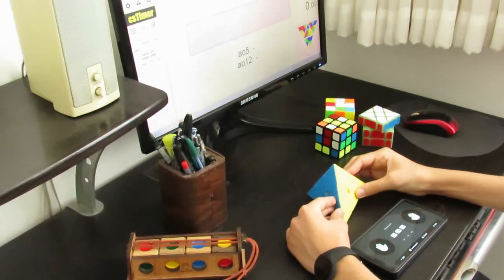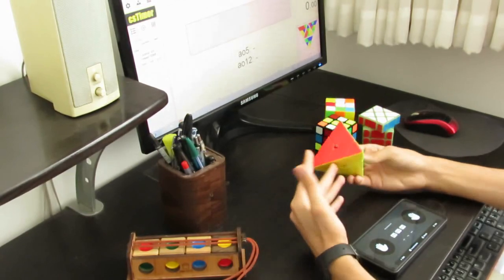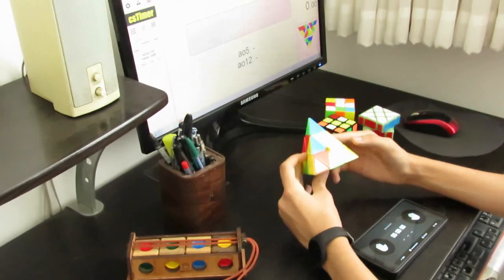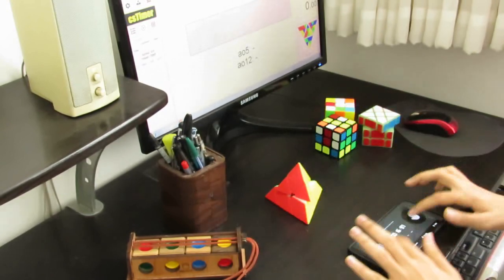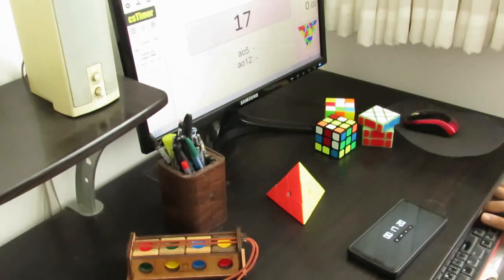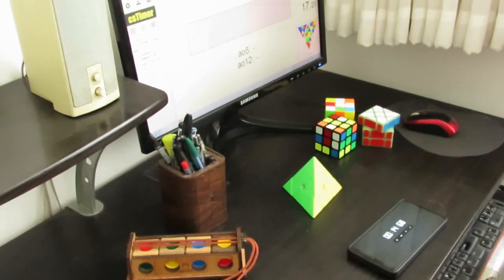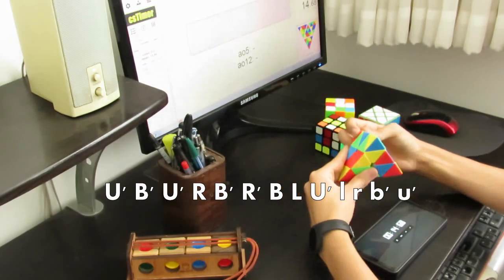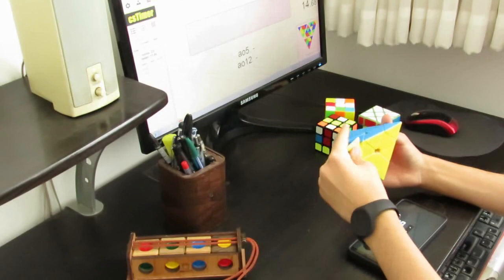RUBIK RACE! Pyraminx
This is a second episode of “Rubik race” show and today we`re competing in solving Pyraminx. Take your pyraminx, take your timer, click on the play button and let`s race!